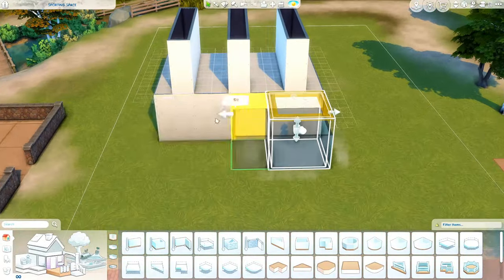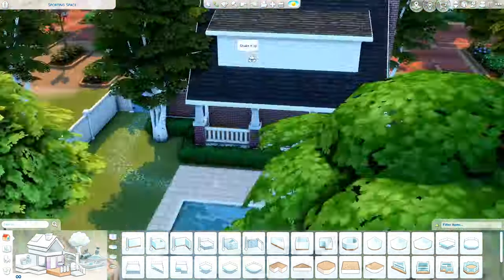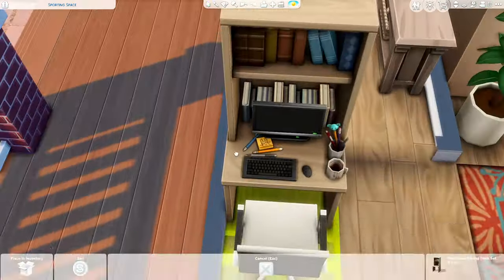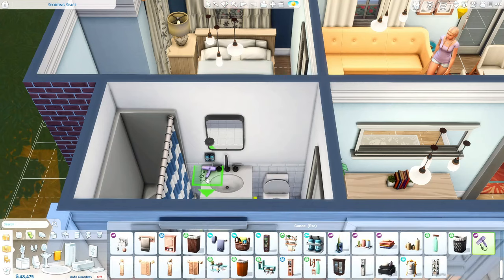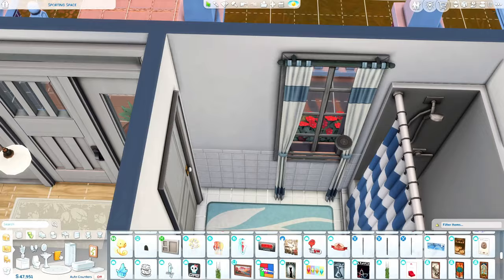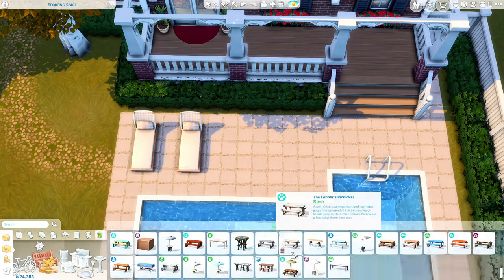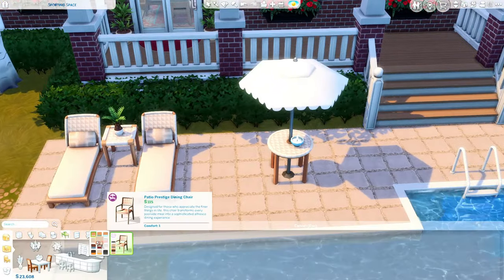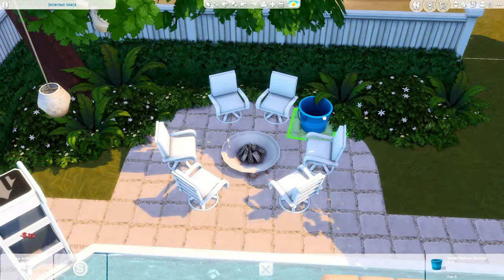I built a Small House for a Large Family in Brindleton Bay 🐶 || The Sims 4 Speed Build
Hey everyone!  Today I am building a small home for a large family!

4 BD / 2 BA